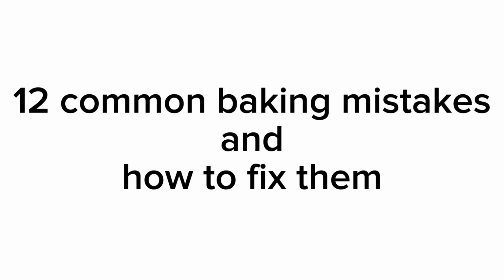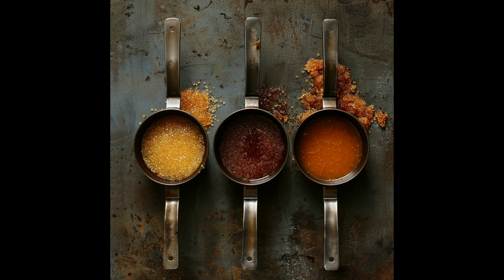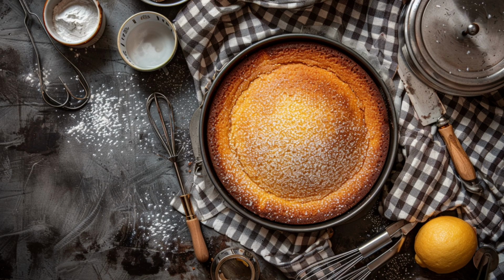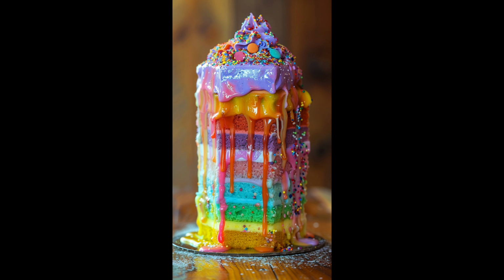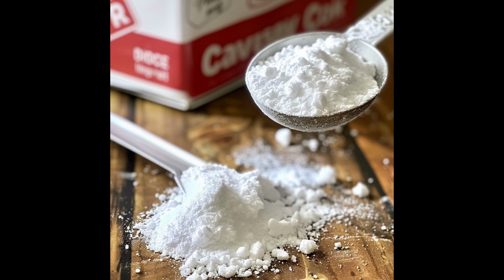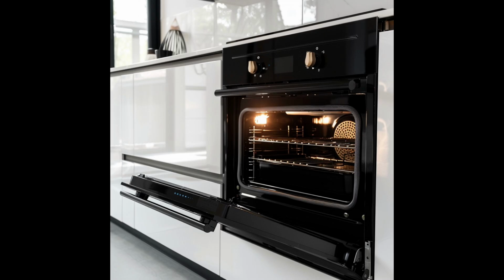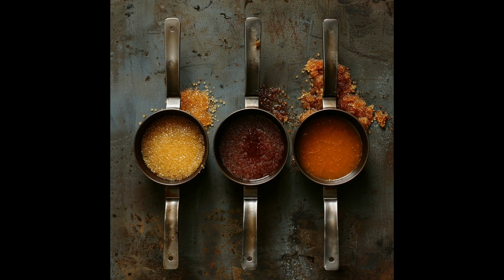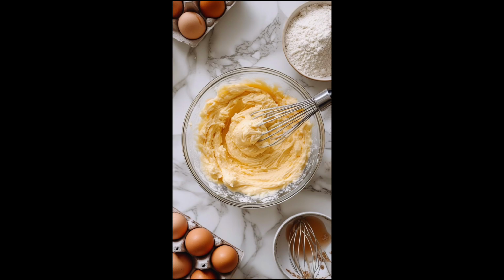12 COMMON BAKING MISTAKES AND HOW TO FIX THEM || BEGINNER FRIENDLY